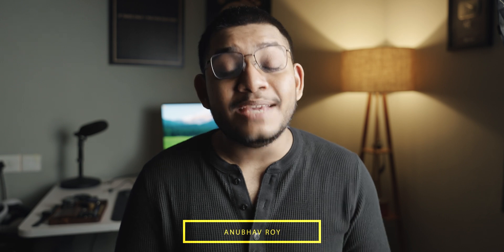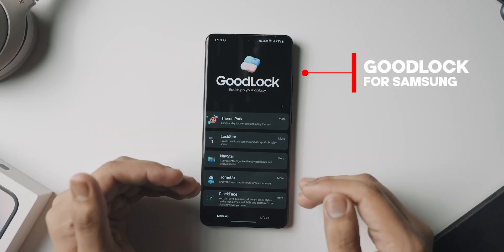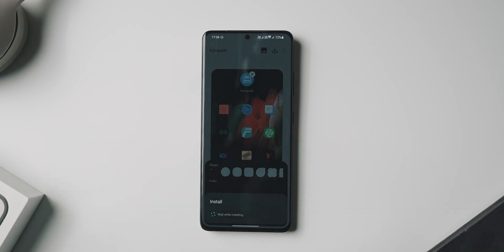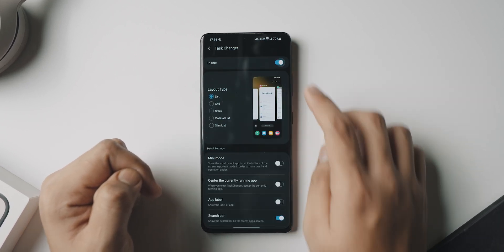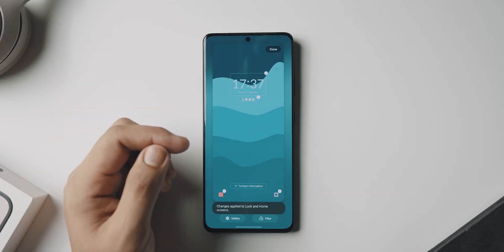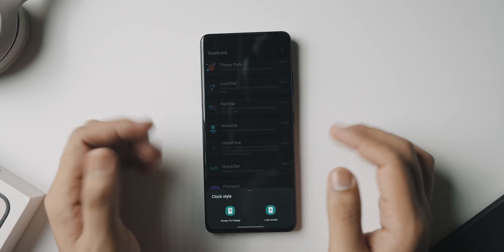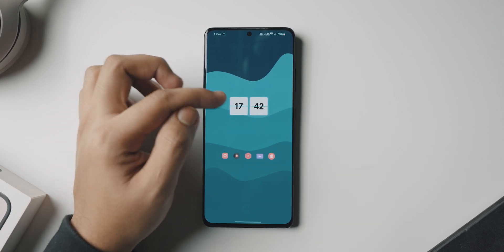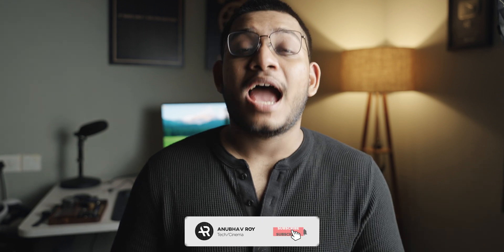The ULTIMATE OneUI Customisation Guide For Your Samsung!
Timestamps:

0:00 Introduction
0:48 Why customise the stock launcher?
1:40 Good Lock Plugins
5:09 Wallpaper and colours
5:55 Lockscreen customization
7:22 Apps and widgets
7:57 Widget KWGT Skins
9:07 Outro